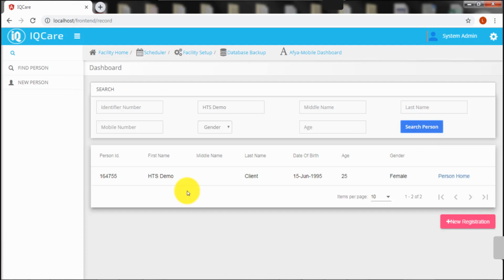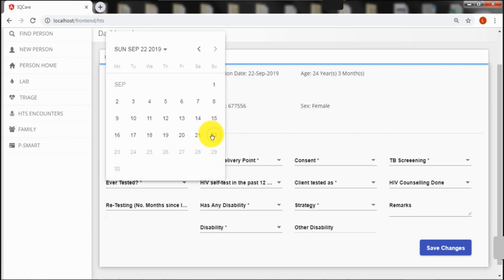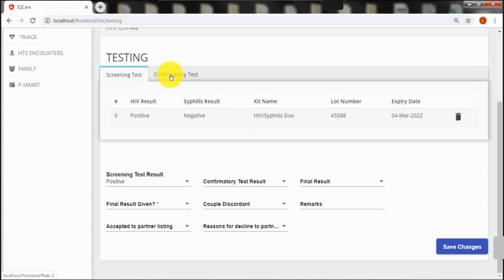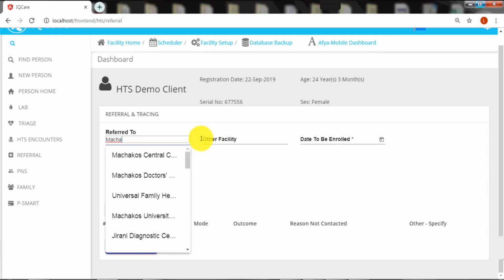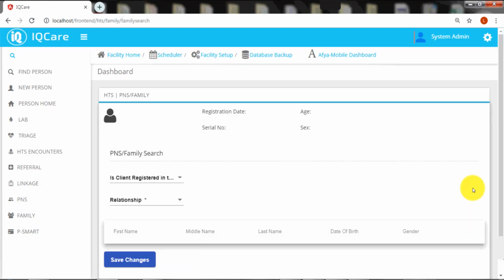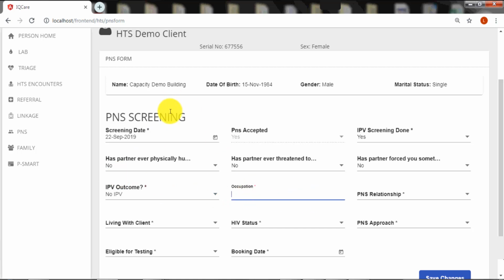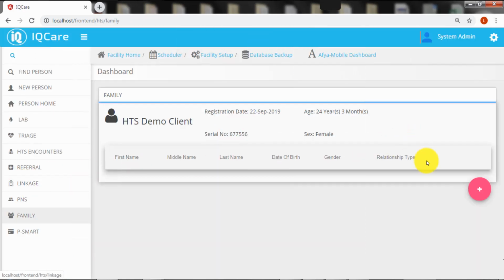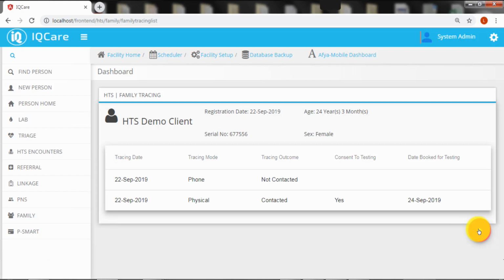IQCare HIV Testing Services Workflow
This video guides the user on navigating HIV Testing services encounter